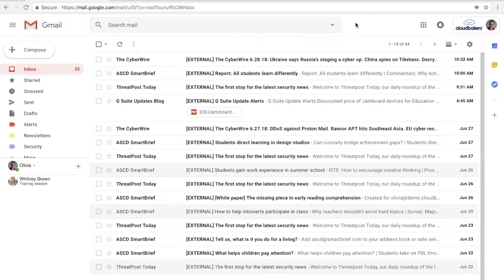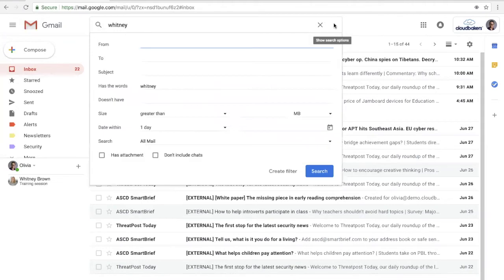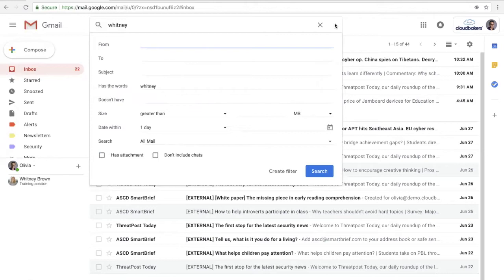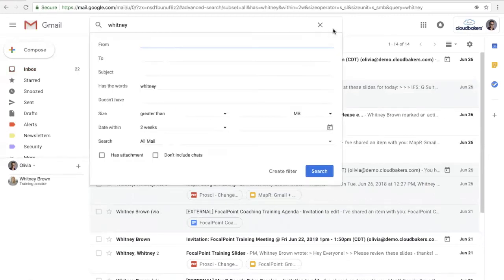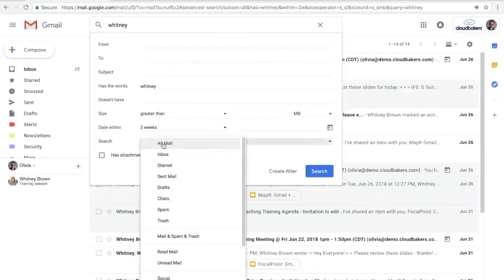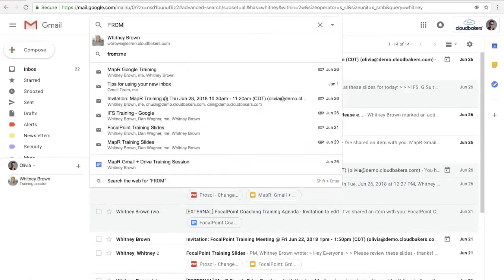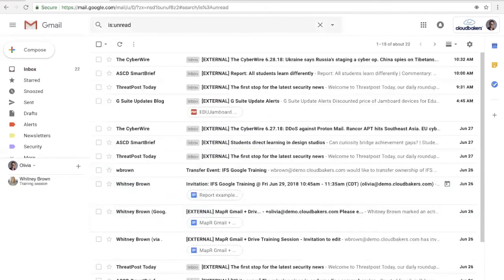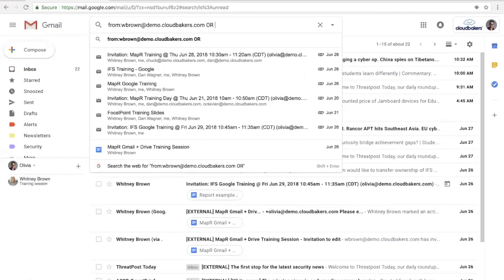Gmail Search Navigation Tutorial: Basic and Advanced Search Options (2020 Tutorial)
This is the third video of the Gmail Basics Training. It covers the search navigation bar which has basic and advance search setting to help you filter and find the exact messages you are looking for.